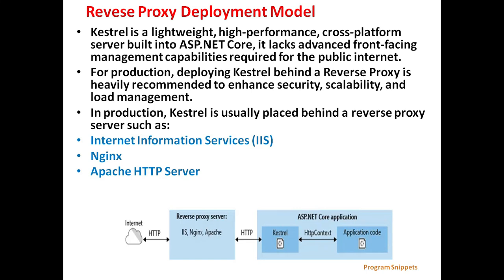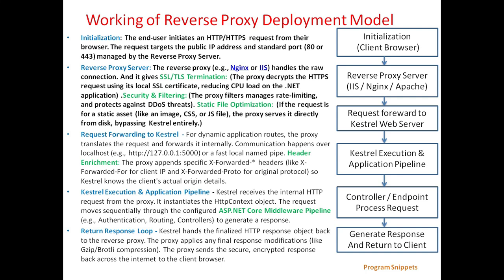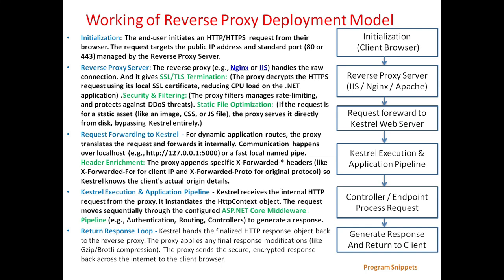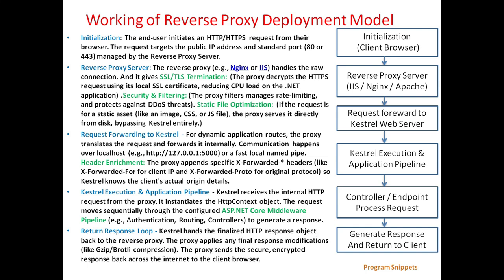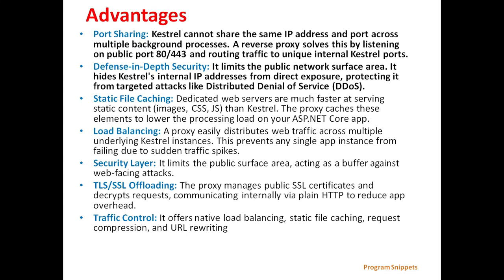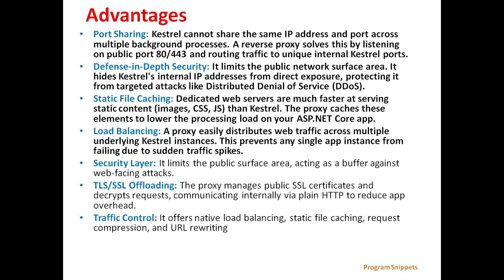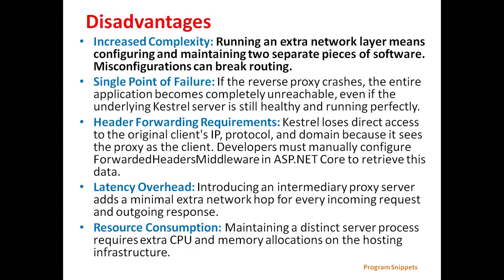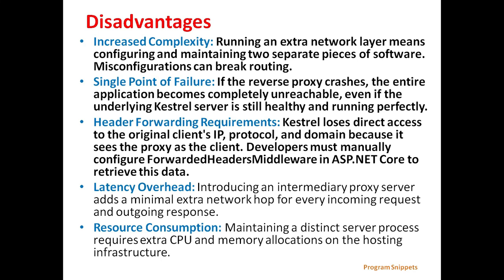Reverse proxy server model of kestrel Web Server in ASP.NET core